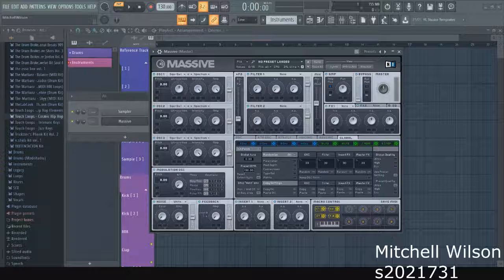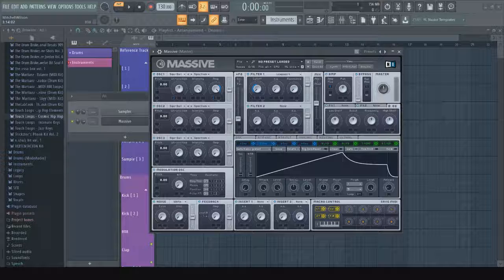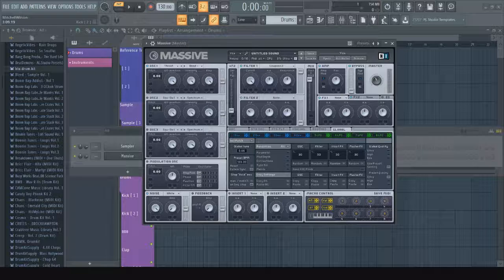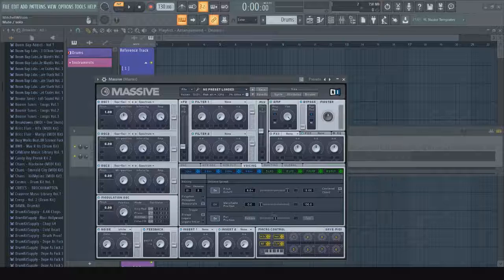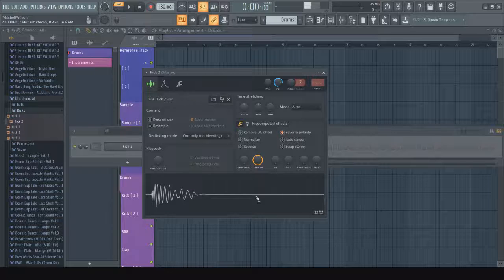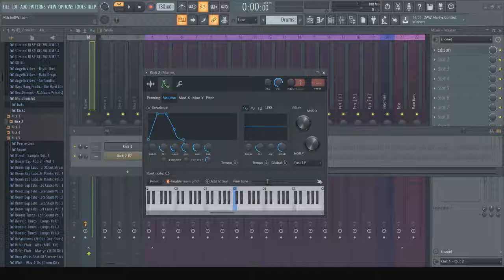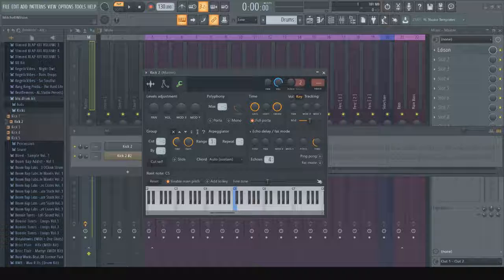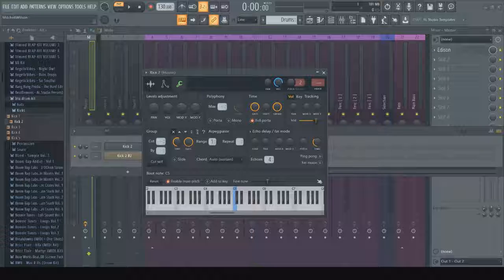MASSIVE & FL SAMPLER TUTORIAL | INTRO TO SYNTHESIS | Silly Boy Mitch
College Video for my degree.

MASSIVE &  FL Sampler Tutorial!

*** If this video has any copyrighted material or uses material that isn't my own, full credit to original owners ***